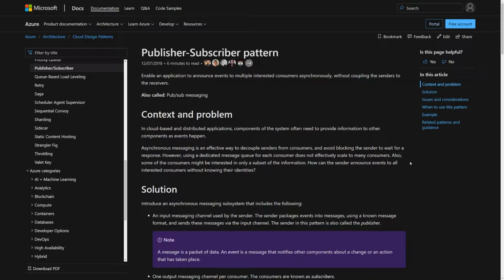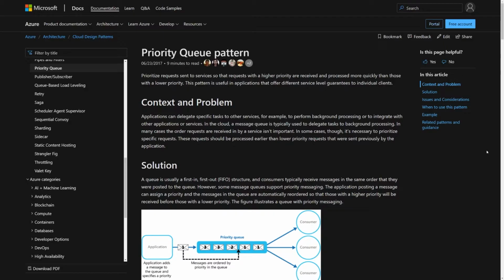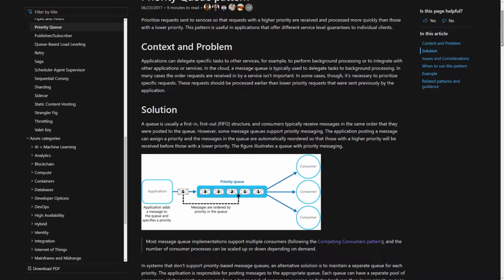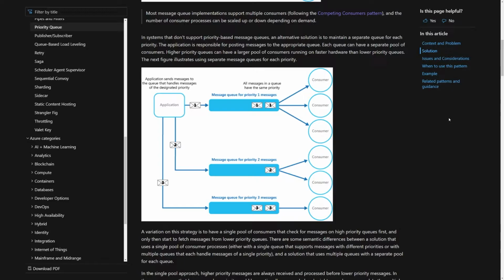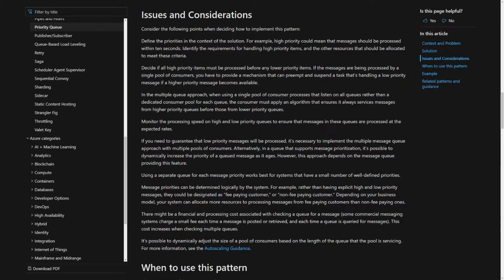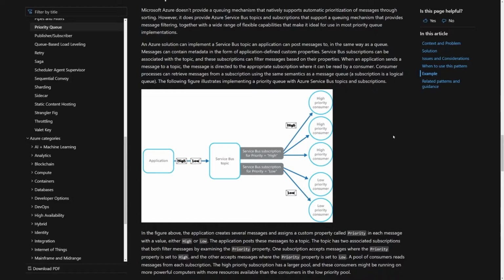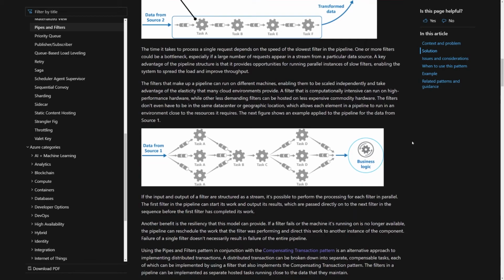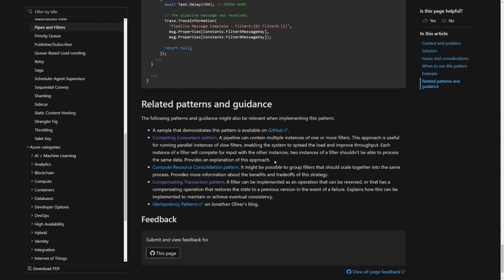26 The Pub Sub, Priority Queue and Pipes and Filter Patterns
Ever wondered how complex integration systems / enterprise messaging works? Curious about whether there's a way to bypass and prioritise certain messages? Then join this episode as Chris Reddington and Will Eastbury explore the Priority Queue and Pipes and Filter patterns. Spoiler - These aren't new cloud design patterns, and are well known patterns in the messaging world!

00:00 - Introduction
00:31 - Episode Context
01:45 - Publisher Subscriber (Pub Sub) Pattern
13:00 - Priority Queue Pattern
27:26 - Pipes & Filters Pattern
37:55 - Related Patterns
39:40 - Closing Thoughts / Analogies of Patterns
42:34 - Wrap Up